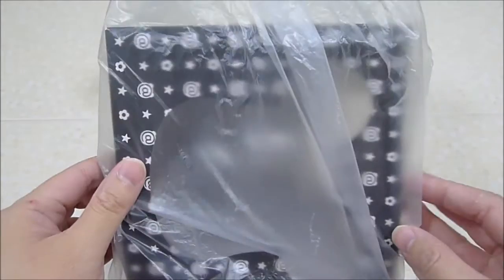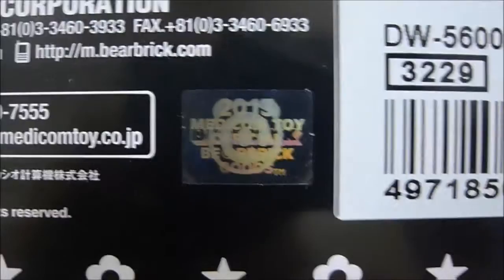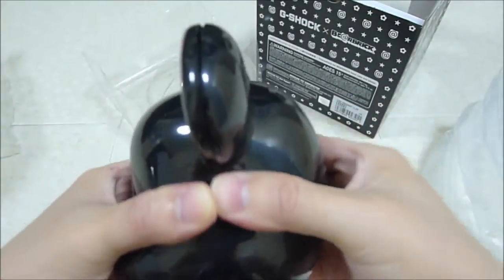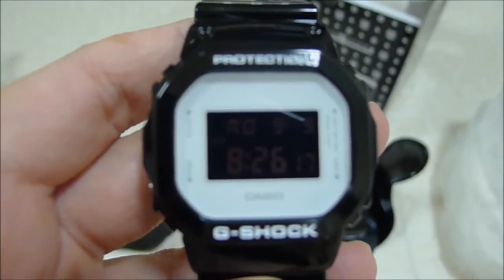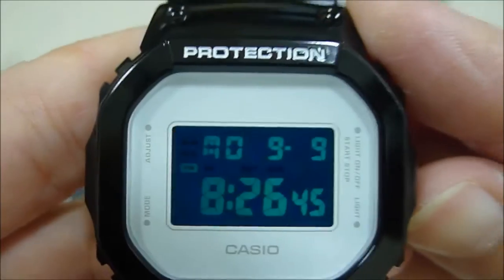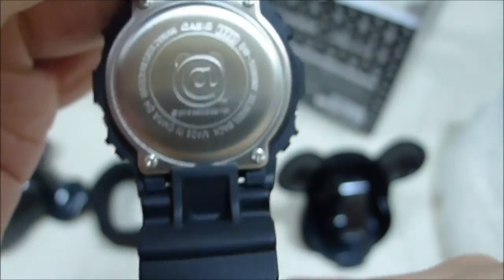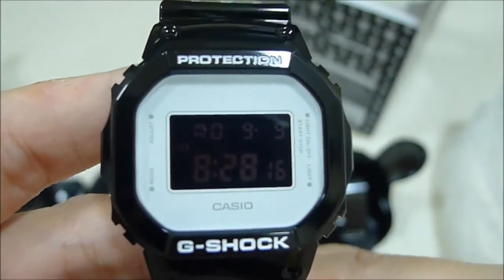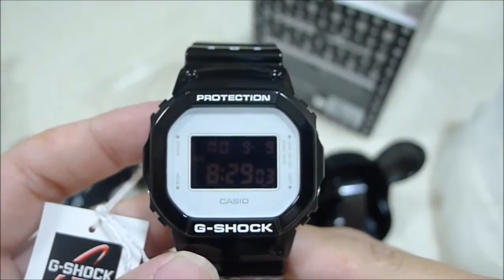Casio G-Shock - Medicom Toy Bearbrick - Black [DW-5600MT-1JR]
"Black & Stunning" is the verdict